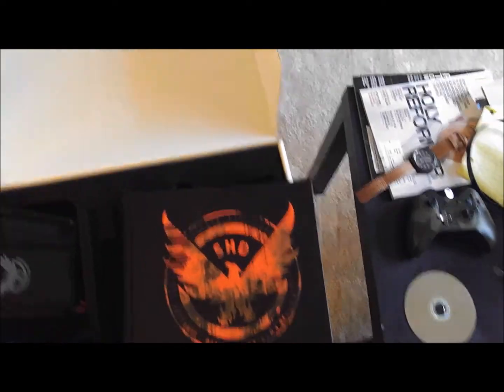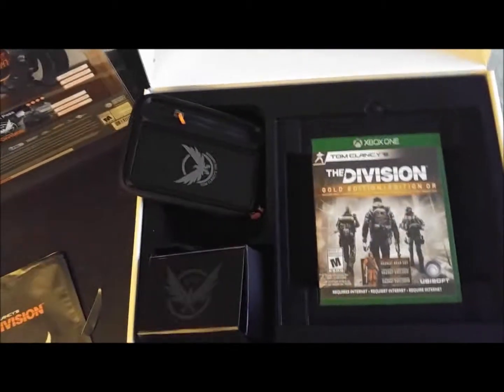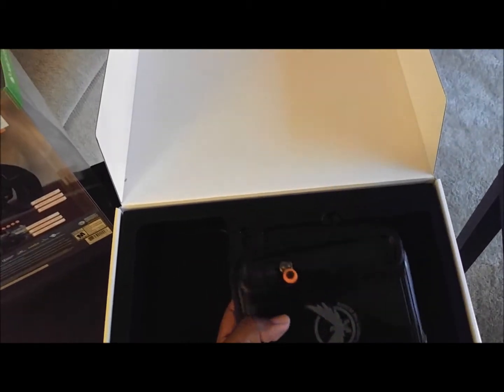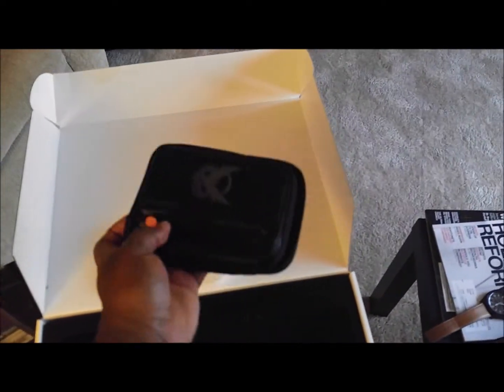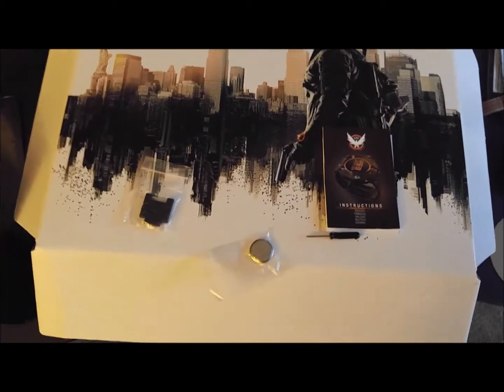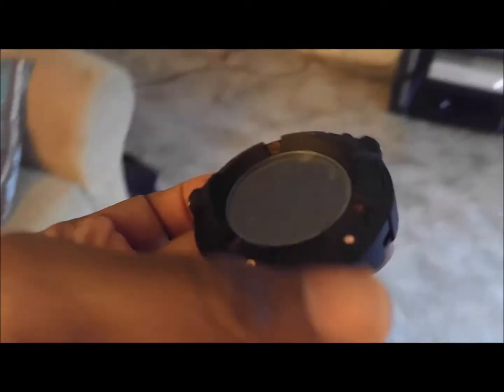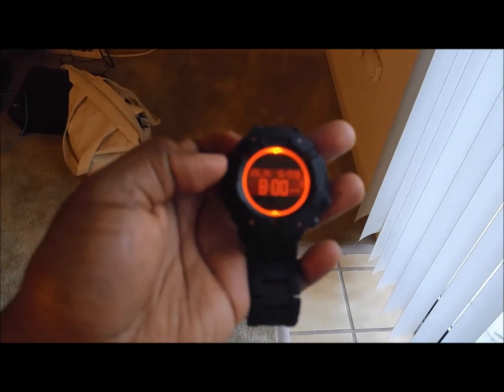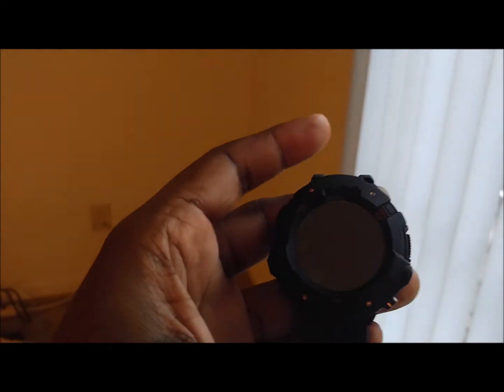Thrashing Unboxing!!! Tom Clancy's The Division Collector's Edition!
IT HAS FINALLY ARRIVED! MY COLLECTOR'S EDITION OF THE DIVISION IS HERE! SEE YOU ONLINE AGENTS!!

XBL- ThumbThrasherG5

Mixer
ThumbThrasherGaming

Thumb_Thrasher_Gaming

THUMB THRASHER GAMING